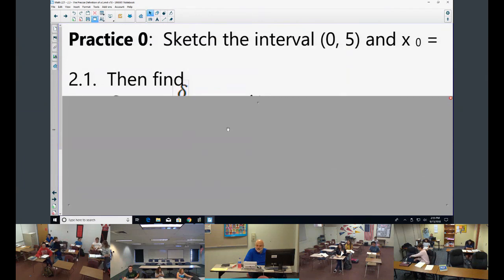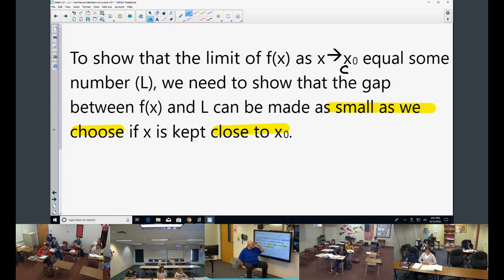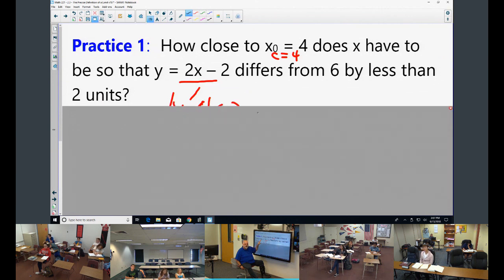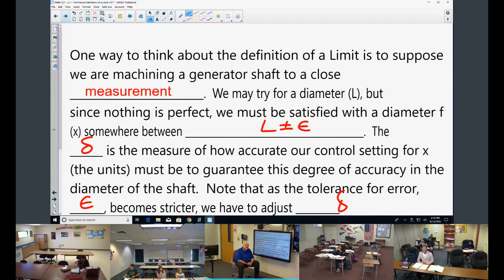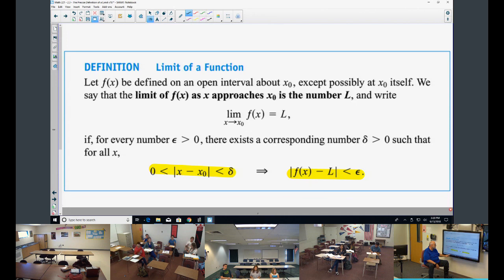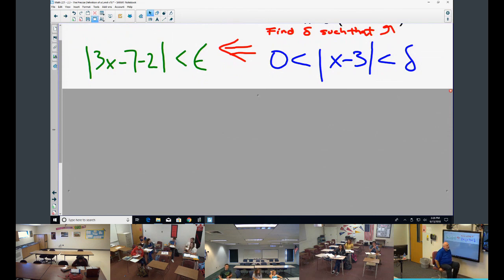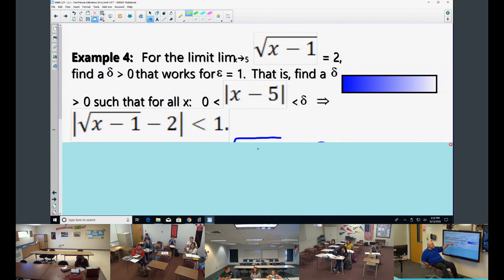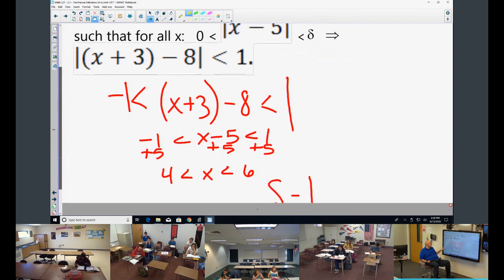Strong MAT 221 [2.3]